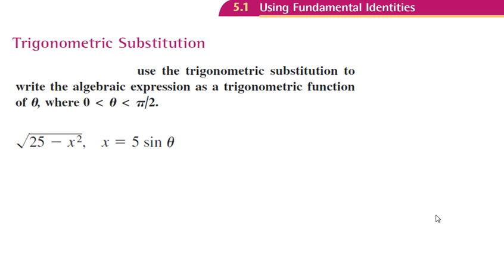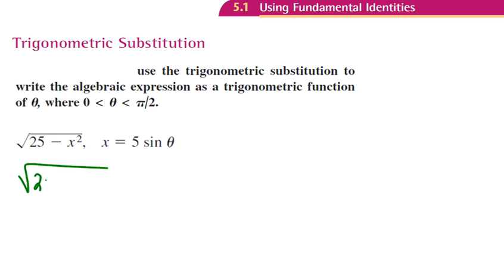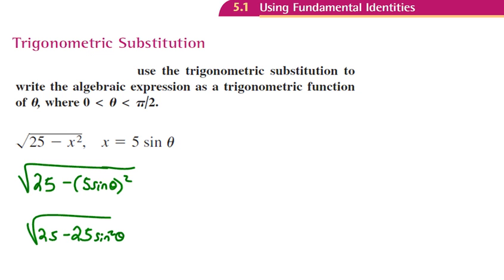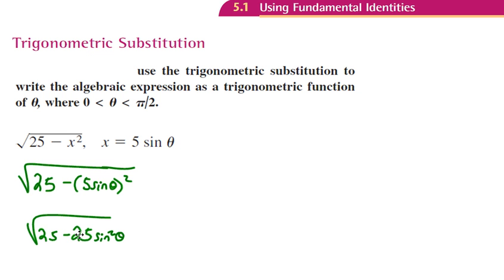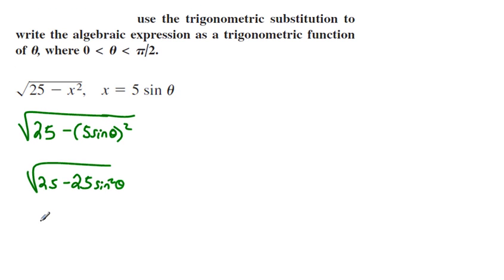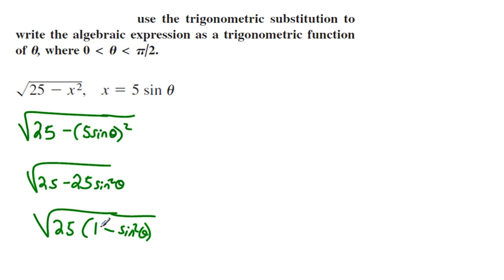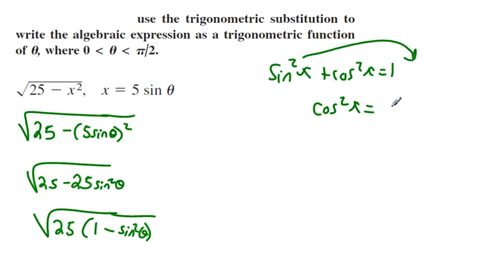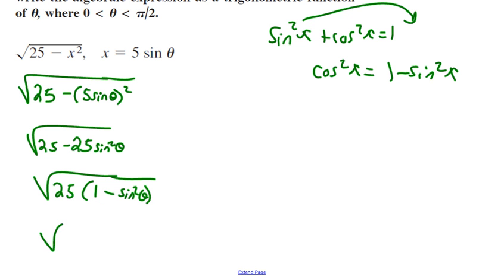Trig Substitution Ex 2